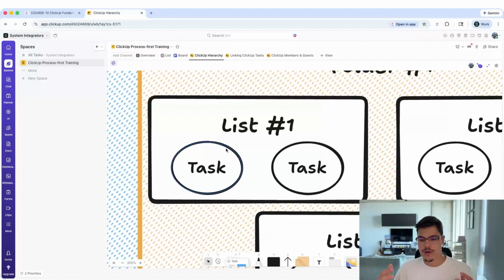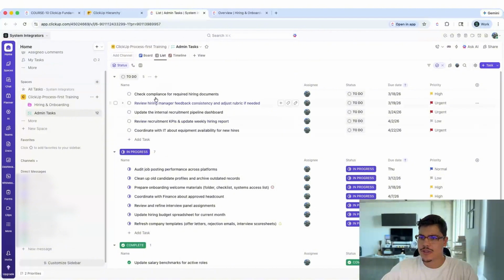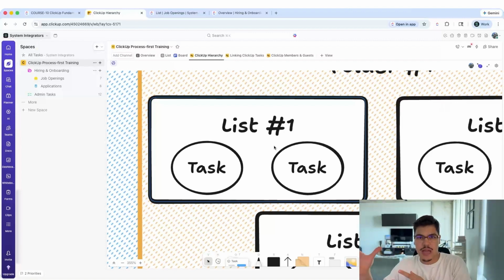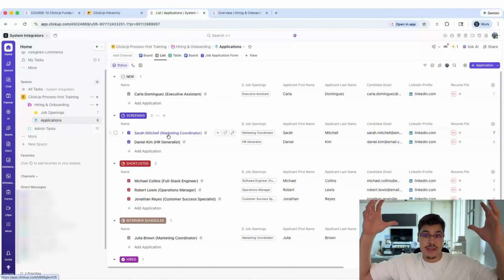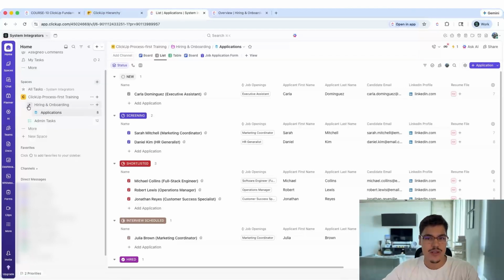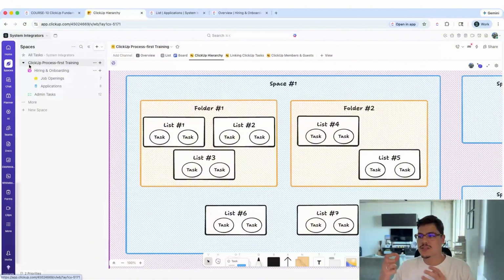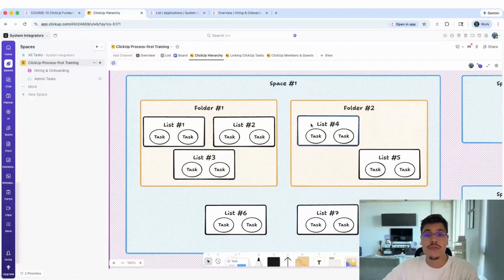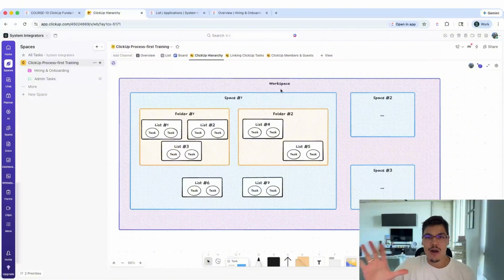Why your ClickUp feels So confusing (Hierarchy Explained)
If your ClickUp feels messy, confusing, or hard to manage — the problem is your hierarchy ❌
⬇️ Free ClickUp Fundamentals Mastery course ⬇️
⬇️ Free ClickUp Setup PDF Guide ⬇️
In this video, you’ll learn how ClickUp is structured (Tasks, Lists, Folders, Spaces) and how to organize your workspace the right way.

00:00 Intro + free course
00:22 What ClickUp hierarchy is
01:03 Tasks = building blocks
02:10 Lists (grouping tasks)
03:49 Folders (organizing lists)
04:51 Spaces (big structure)
06:09 Workspace explained
07:03 Full hierarchy recap